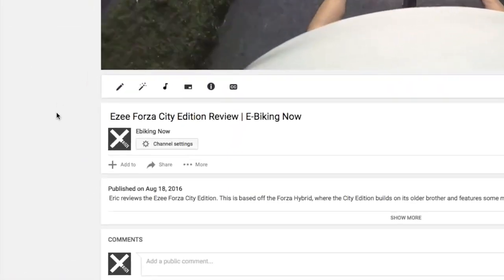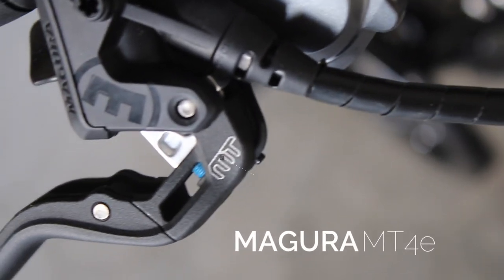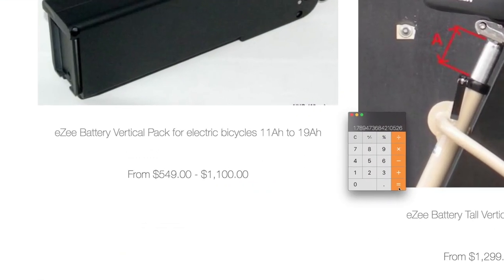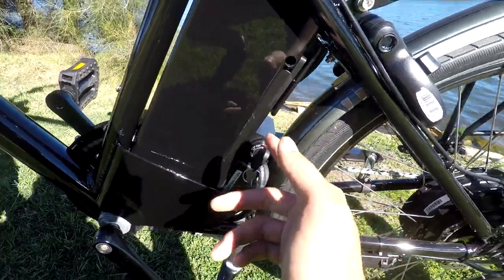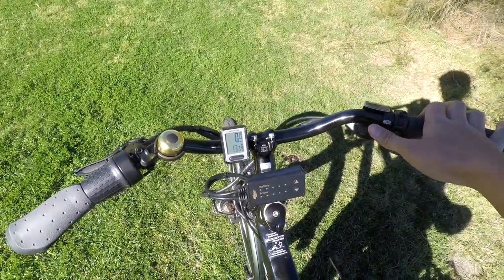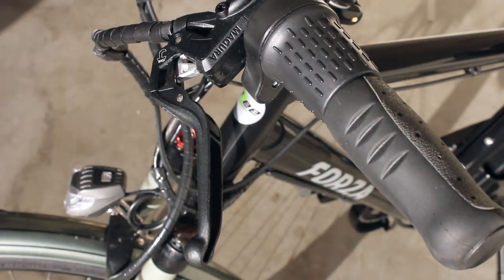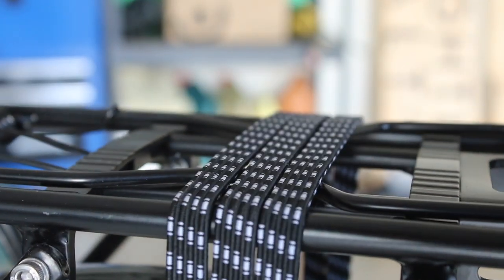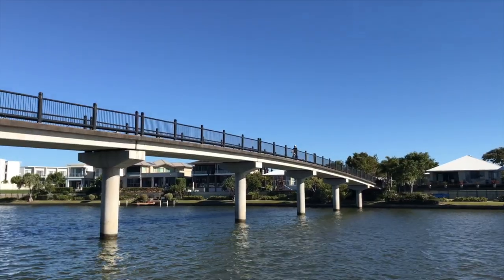2017 Ezee Forza Electric Bike Review: It completes me! | E-Biking Now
Eric from E-biking Now reviews the 2017 Ezee Forza